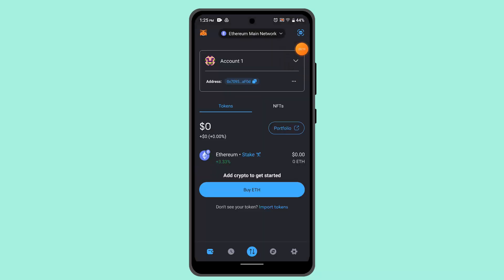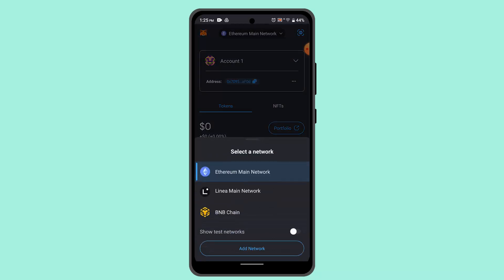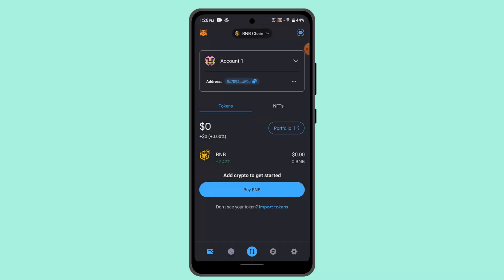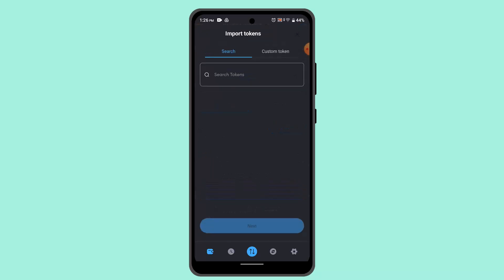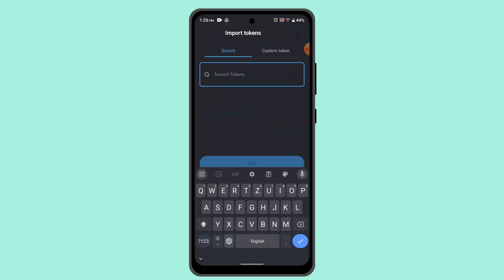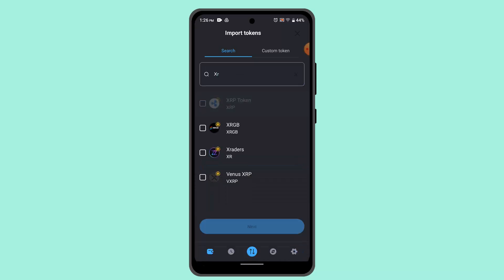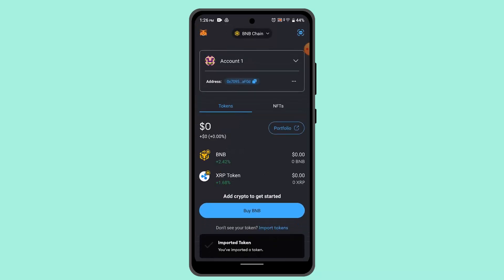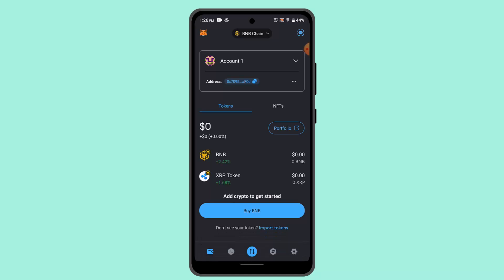How To Add XRP To Metamask !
In this video, the speaker explains how to add XRP (Ripple) to your MetaMask wallet. Although MetaMask primarily supports Ethereum and Ethereum-based tokens, you can add other tokens like XRP by following a few steps. Here’s a step-by-step guide:

Log into Your MetaMask Wallet:
Start by opening your MetaMask wallet on your browser or mobile app. Use your login credentials to access your account. Once logged in, you’ll see your dashboard with Ethereum or other assets.

Select a Network (Ethereum or BNB Chain):
Before adding XRP, you need to decide whether you want to use the Ethereum network (via Wrapped XRP) or the Binance Smart Chain (BNB chain). Select the appropriate network by clicking the Network Dropdown in MetaMask and choosing the desired option.

Click on Import Tokens:
After selecting the network, scroll down to the bottom of your asset list and find the Import Tokens button. Click on it to proceed.

Enter XRP Token Details:
In the Import Tokens screen, type XRP into the token search bar. If it’s not available, you’ll need to manually enter the contract address for Wrapped XRP (W-XRP) on the network you're using. You can find the contract address for XRP on Ethereum or Binance Smart Chain by searching for it on a site like CoinGecko or BscScan.

Add the Token:
After locating XRP, click on the Next button, then click Import. Your XRP token will now be added to your MetaMask wallet.

Confirm XRP in Your Wallet:
Once added, you should be able to see XRP listed among your tokens. You can now send and receive XRP via the network you’ve selected.

By following these simple steps, you can successfully add XRP to your MetaMask wallet.

Timestamps:

0:00 Introduction
0:12 Logging into MetaMask
0:25 Selecting Ethereum or BNB Chain
0:40 Clicking on Import Tokens
0:50 Entering XRP Token Details
1:00 Adding the Token
1:05 Confirming the Token in Your Wallet
1:09 Conclusion